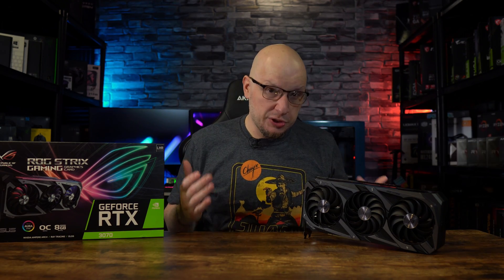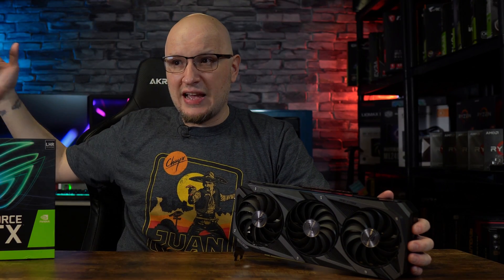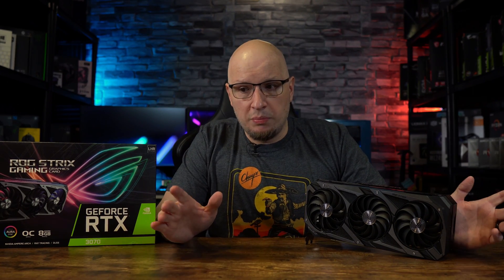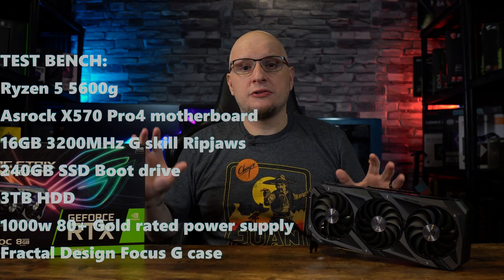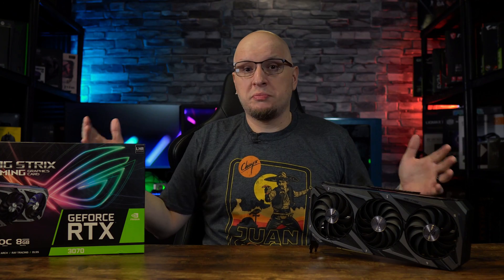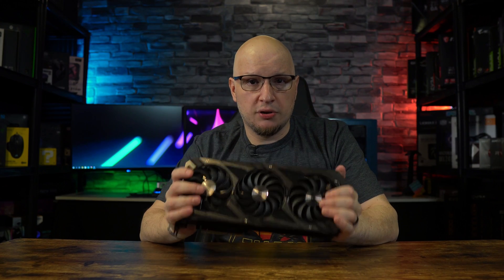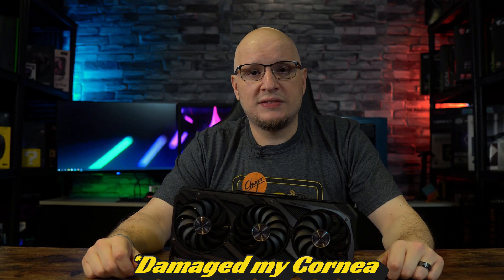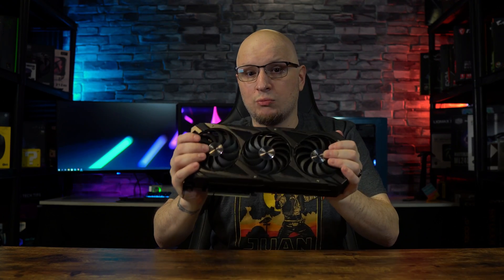RTX 3070 1440p Review 2 years later!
In this video I'm doing an updated review of the RTX 3070 to see if it can handle 1440p, specifically the ASUS ROG STRIX Model at 1440p. It's been 2 years and many driver updates. I also go into the current market and what pricing you should consider when buying an RTX 3070!

TEST BENCH:
Ryzen 5 5600g
Asrock X570 Pro4 motherboard
16GB 3200MHz G skill Ripjaws
240GB SSD Boot drive
3TB HDD
1000w 80+ Gold rated power supply
Fractal Design Focus G case